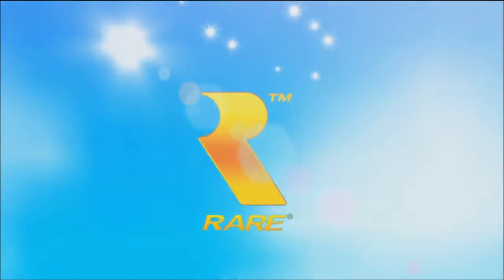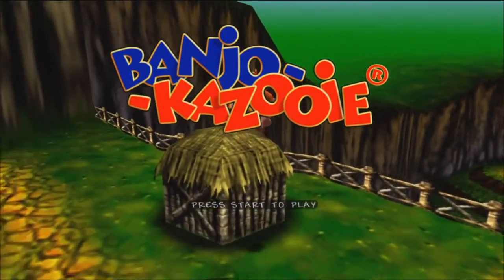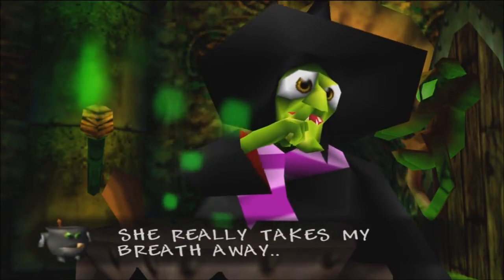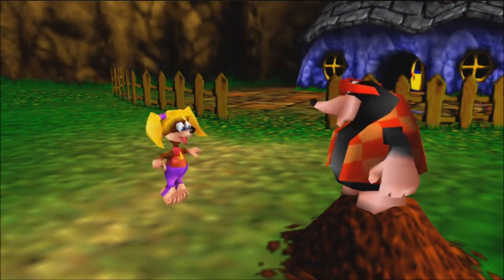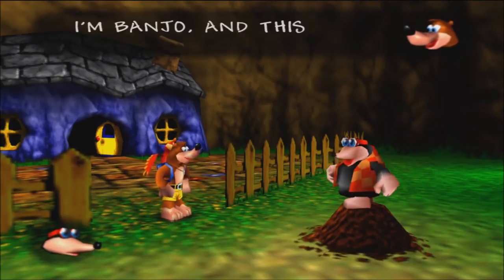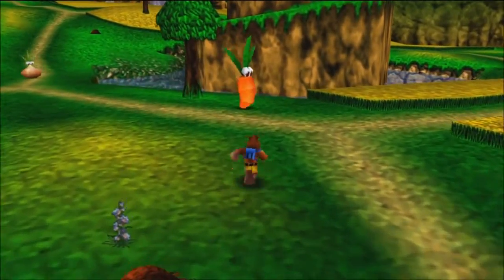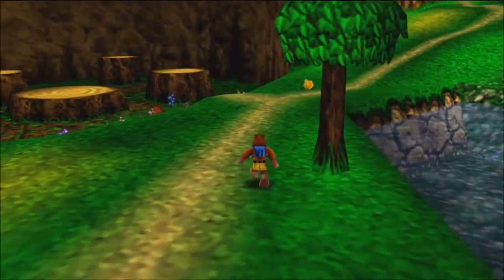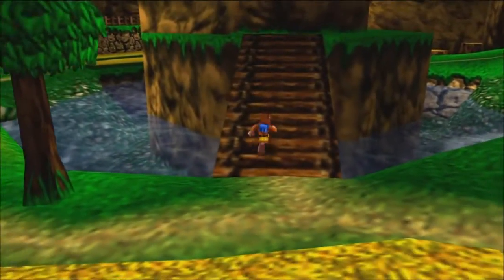Let's Play: Banjo-Kazooie - Part 1 - Bearnapped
Welcome to the start of Banjo-Kazooie, a game straight from my childhood.